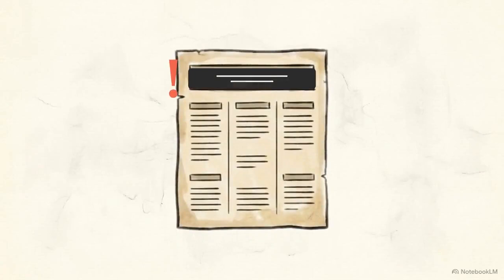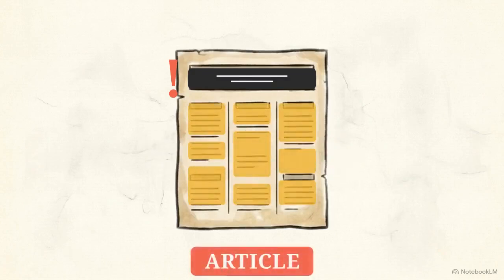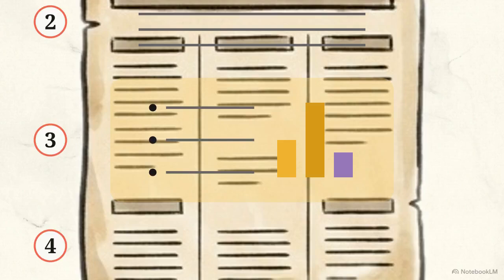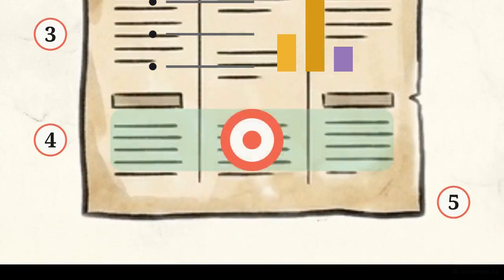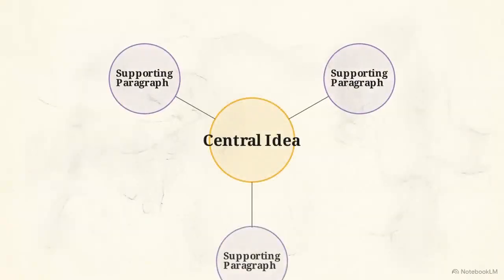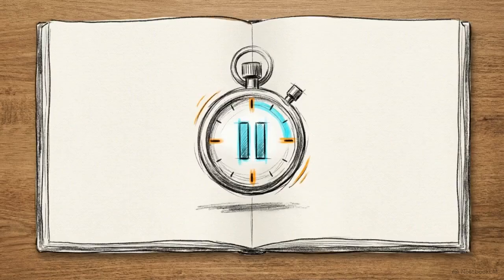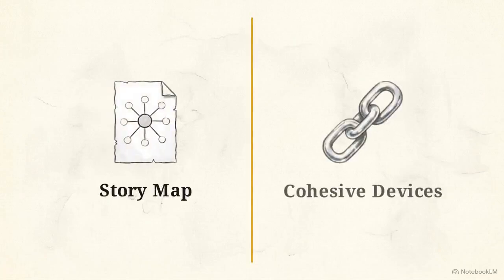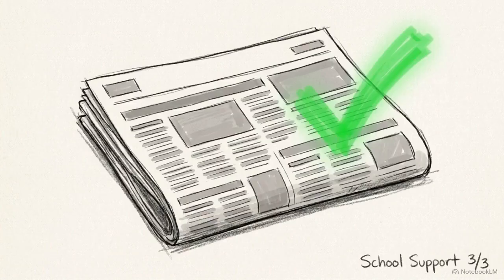Article Writing for Publication | SHS 1 English S2 W12 (AY24) | School Support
📚 ACCESS LESSONS, BLOGS & TEACHING RESOURCES

Save valuable preparation time with professionally prepared:

• Lesson Plans
• Assessment Tasks
• Marking Schemes
• Mid-Semester Tests
• End-of-Semester Examinations

Build confidence and improve performance through:

• Revision Support
• Practice Activities
• Study Handouts
• Student Workbooks

This SHS 1 English Language lesson introduces learners to article writing as an important form of functional writing used to educate, inform, entertain, and raise awareness about issues affecting society. Learners examine the structure and features of articles while developing the skills needed to organise ideas logically and write effectively for publication.

Through collaborative learning, guided writing activities, problem-based learning, and peer review, learners compose factual articles suitable for publication in school magazines, newspapers, and other media. The lesson also strengthens learners' communication, creativity, critical thinking, and digital literacy.

Learning Outcomes:
Define article writing.
Identify the features of an article.
Organise ideas into a coherent article.
Use cohesive devices to link ideas effectively.
Compose articles suitable for publication.
Apply article writing skills to real-life issues in school and the community.

This lesson follows NaCCA learner-centered pedagogy and supports replay learning, transcript synchronization, writing competence, communication skills, creativity, and critical thinking.

english-language
article-writing
functional-writing
writing-skills
newspaper-writing
school-magazine
communication-skills
creative-writing
critical-thinking
digital-literacy